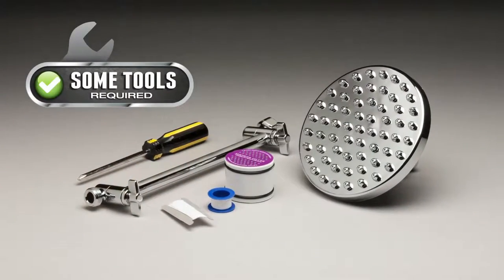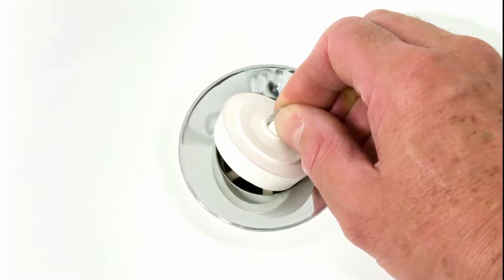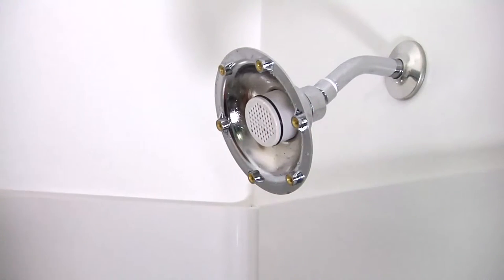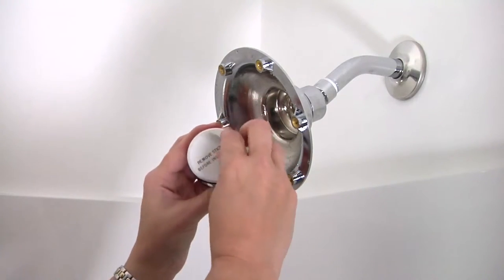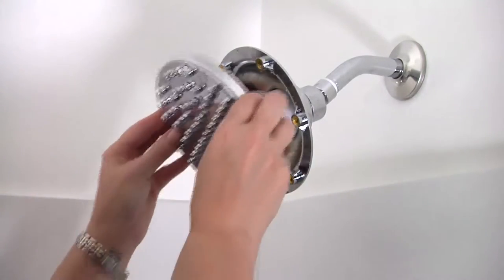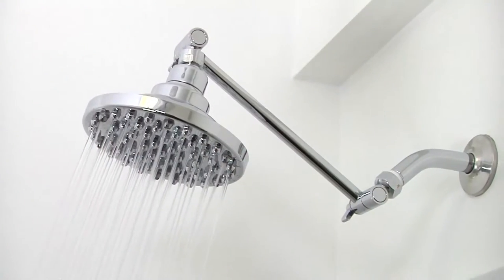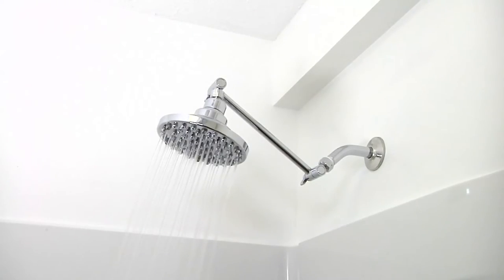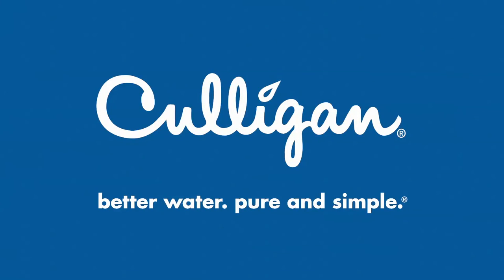How to Replace the Filter on a Culligan RainDisc Filtered Showerhead (RDSH-C115)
Easy, step-by-step instructions on how to replace the filter cartridge on a Culligan RainDisc Filtered Showerhead. Filter cartridges are easy to replace with no required tools. The RainDisc filtered showerhead allows you to experience a soothing spa-like shower. This popular product combines the comforts of a rain showerhead with the renowned filtering of Culligan, delivering a better water for a better shower. Certified by NSF International, the showerhead's level 2 filtration system reduces 97 percent of chlorine from you shower water as well as sulfur odor and scale for softer cleaner skin and hair. Highly efficient, each Culligan filtration cartridge filters for a full 10,000 gallons or 6 months.